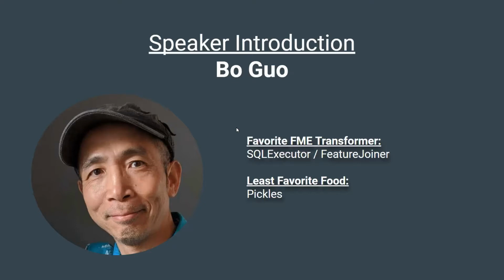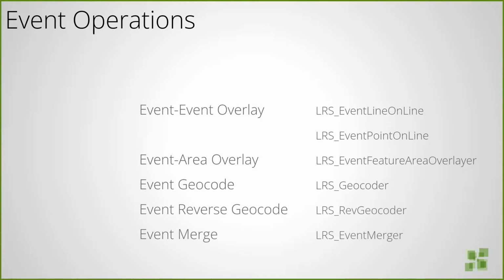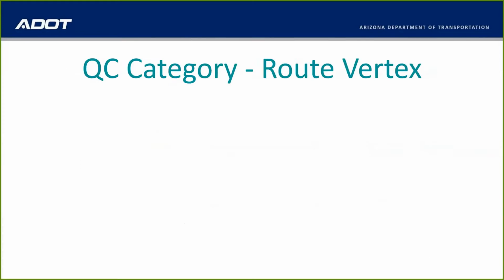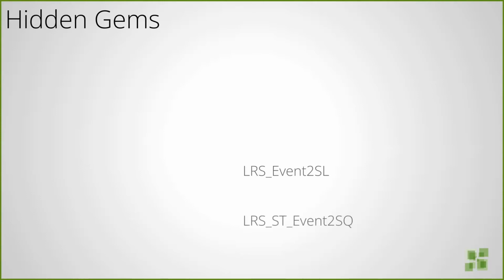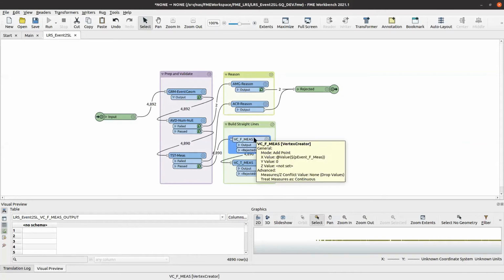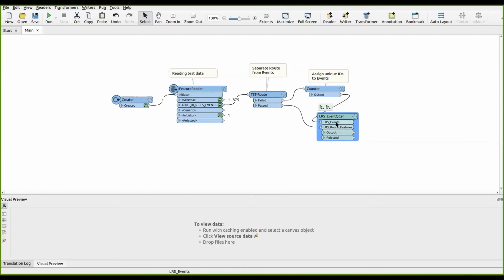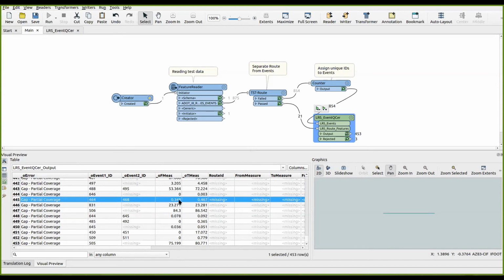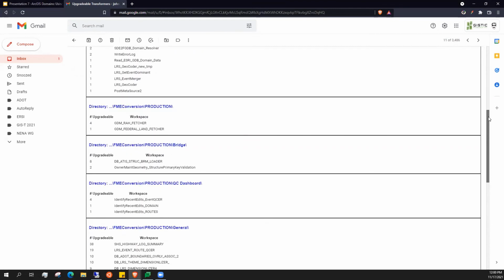Getting started with LRS Custom Transformers, with Bo Guo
Gistic shared a suite of LRS custom transformers on the FME hub.  In this session, Bo gave examples of how the CTs are used in your workspaces to do things such as Event/Route QC, LRS overlay, and LRS Reporting.